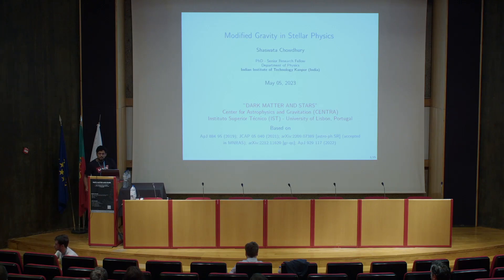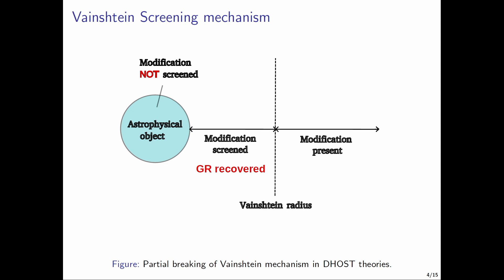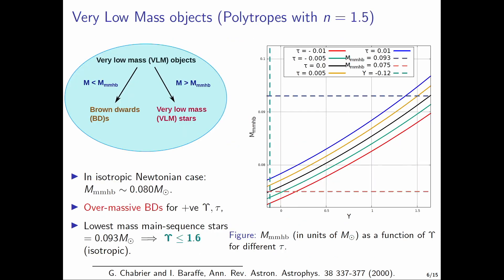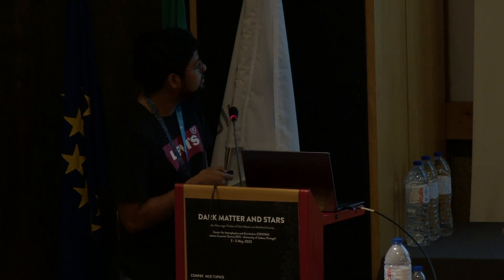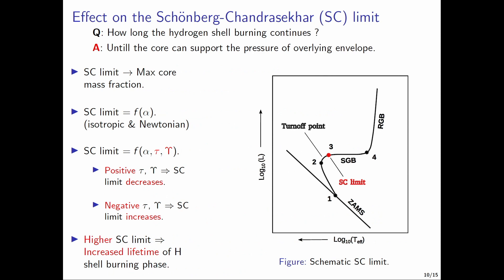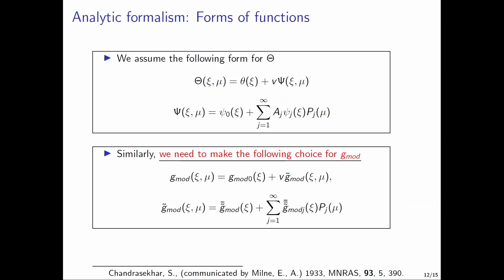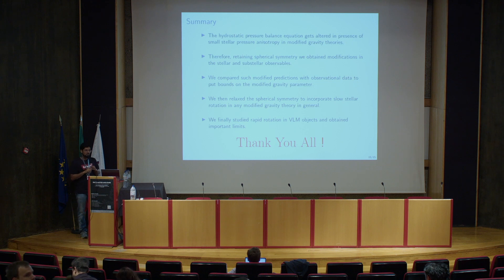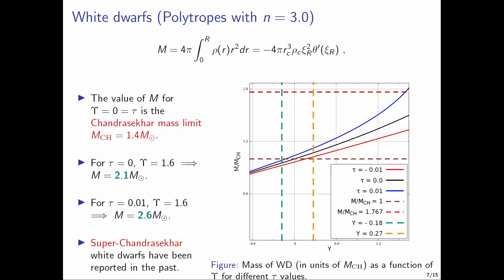Modified Gravity in Stellar Physics - Shaswata Chowdhury